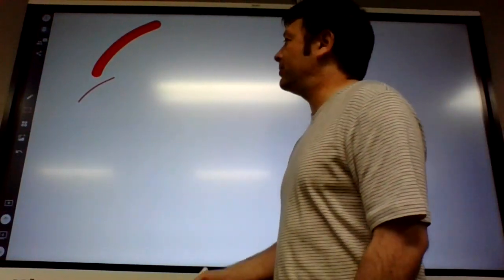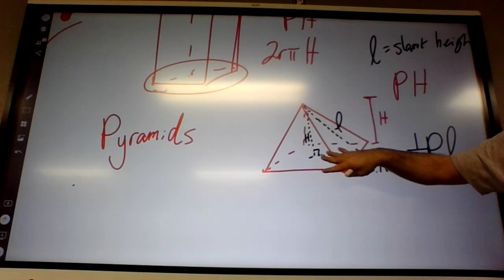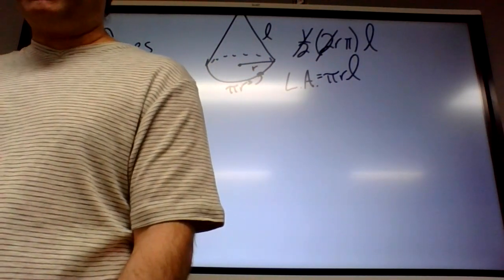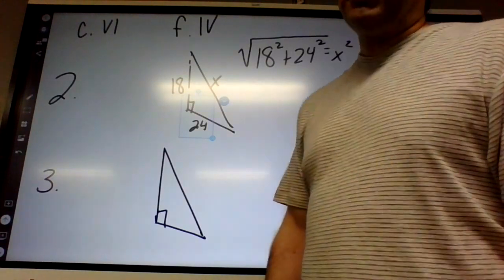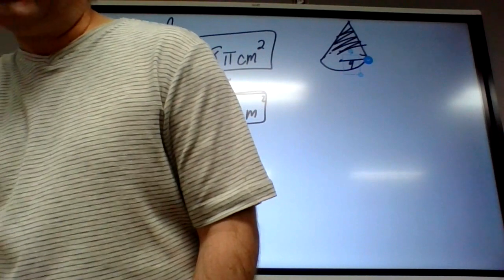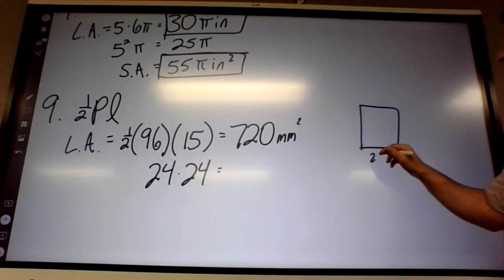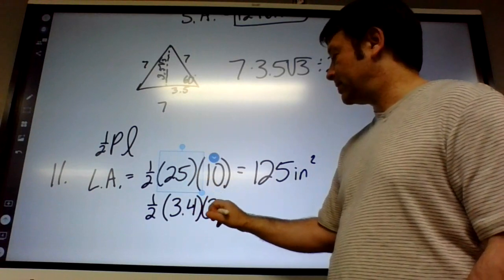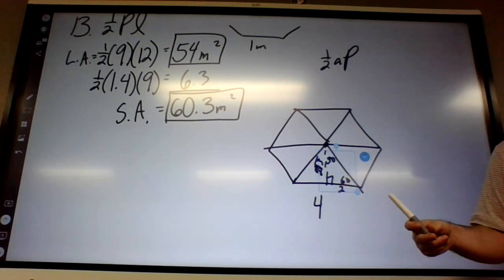Geometry pg 417